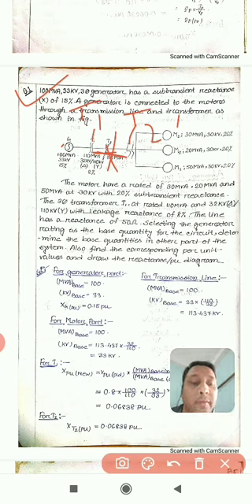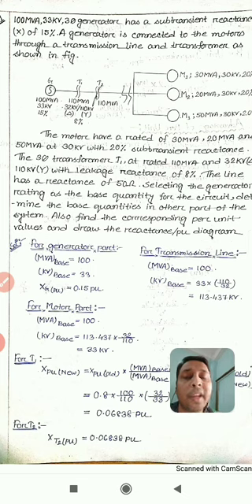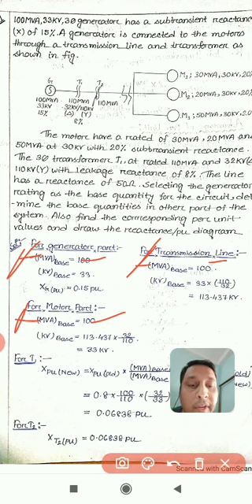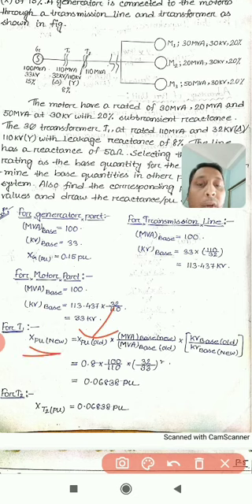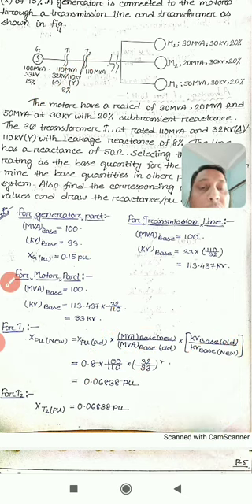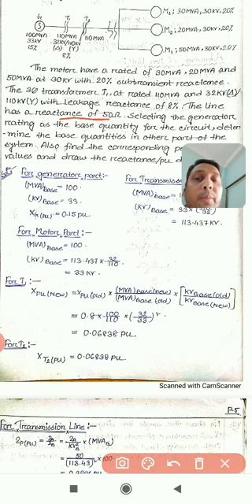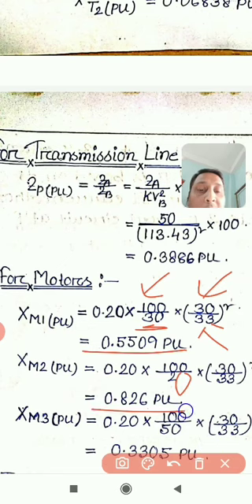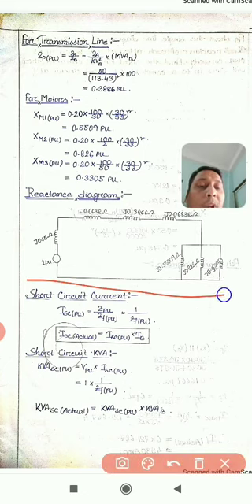Lecture 3: Numerical on Per Unit system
A solved Numerical on Per Unit system